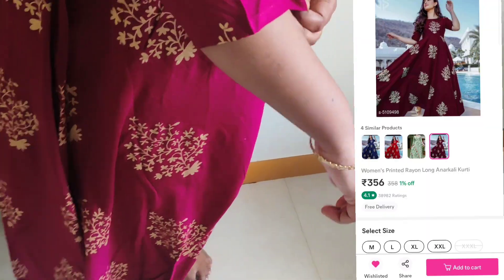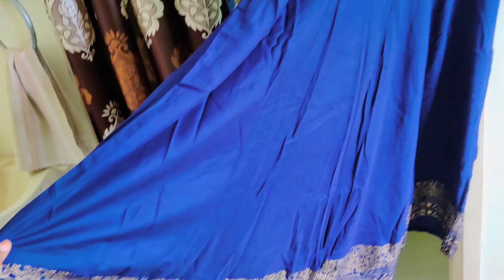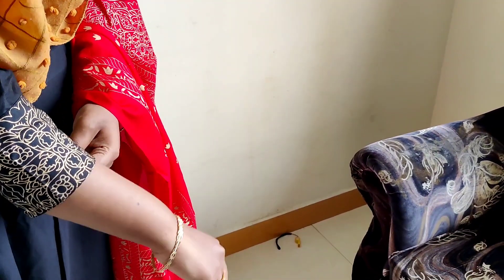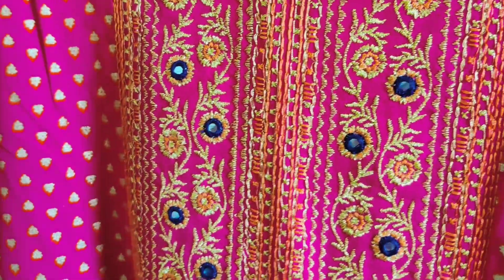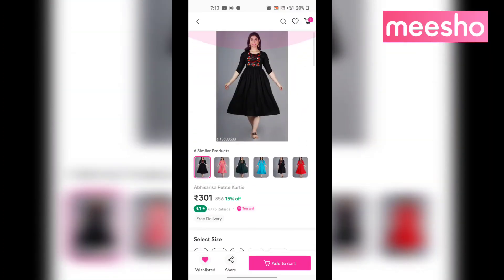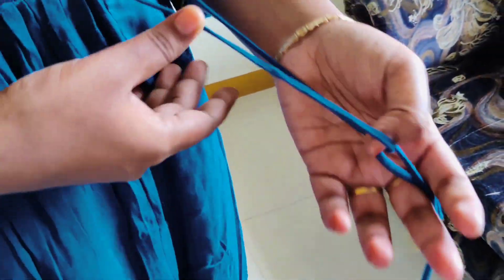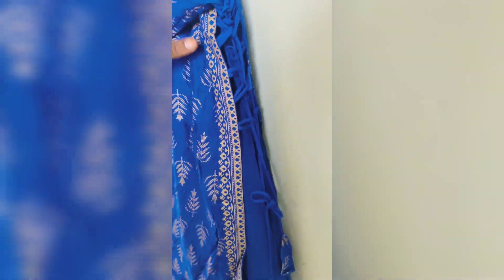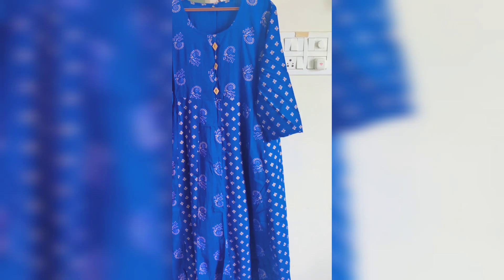நம்ப முடியாத விலையில்| Diwali Shopping haul Meesho kurti Tryon Haul | Latest Meesho kurtis haul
Hello guys here is the video on my latest purchases from meesho, watch the video to find out what I bought hope you like the video

Rayon long kurti Mulberry purple: 5109498
fashionable kurta with dupatta set:49914484
Black Kurti with Red Duppatta:42458785
Alisha Attractive kurti pink :35766531
Adrika fashionable gown: 39333957
navy blue tassel work kurti: 8064771
Banita Vonguish kurtis : 46610418

Festive wear Kurti reselling workfrom home
meesho haul meesho kurti haul meesho reselling app
meesho kurta set haul meesho kurta haul meesho app
haul meesho shopping haul meesho summer kurta set
hau meesho tops haul meesho lehenga haul kurta haul
meesho kurtas meesho home decor haul messho
jewellery haul meesho saree haul meesho kurtis kurti haul
meesho gown haul meesho dress haul latest kurti haul
meesho latest kurtis meesho meesho haul india cotton
kurti haul meesho latest kurti haul
shopping haul tamil meesho shopping haul meesho
nighties meesho shopping haul tamil meesho meesho
kurtis shopping haul meesho kurtis under 500 low range
kurtis shopping haul meesho kurtis shopping haul tamil
shopping haul in tamil
Super Affordable Kurti Haul | Meesho Shopping
Haul
shopping haul in tamil kurta shopping haul in tamil
Haul
meesho shopping haul tamil meesho meesho haul
meesho shopping meesho shopping haul karthikha
channel meesho haul meesho haul in tamil meesho jewels
shopping meesho kurthi shopping meesho latest
collections shopping shopping haul meesho kurti haul in
tamil meesho kurta review meesho kurta under 500
meesho kurti haul meesho gown haul best meesho kurti
festive haul meesho
Latest Meesho Kurti Haul
Tried TRENDING Kurtis from MEESHO in Tamil || Meesho